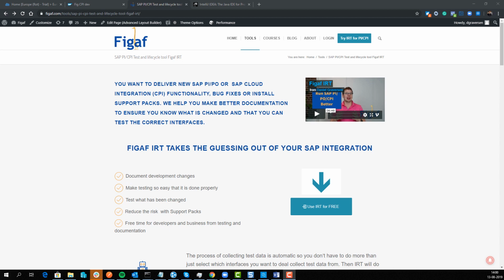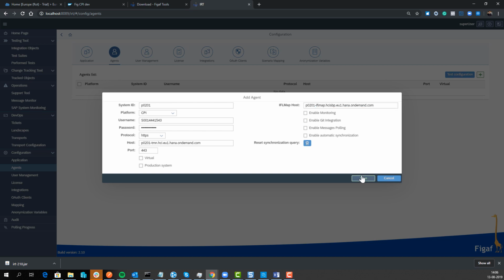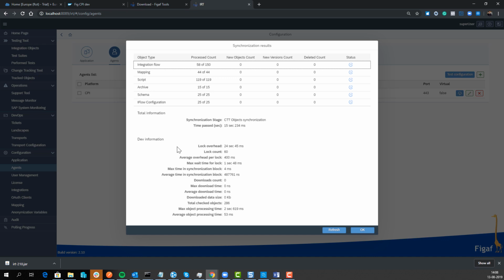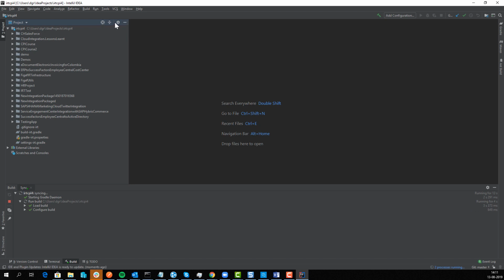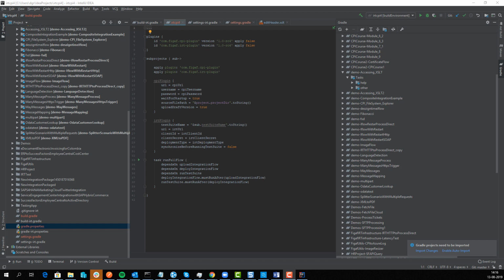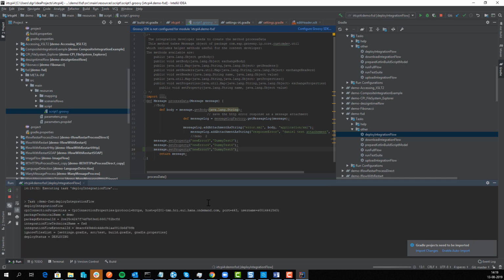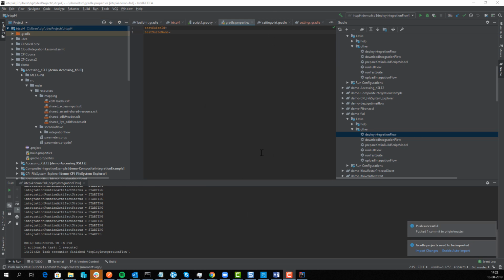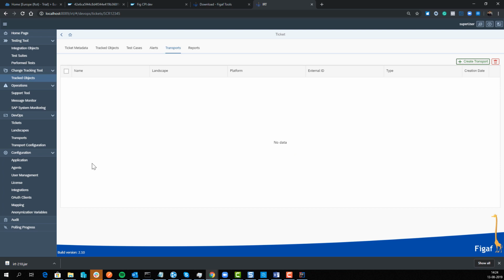Get Figaf IRT, SAP CPI and Git running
This video shows how easy it is to install Figaf IRT, run it with it.